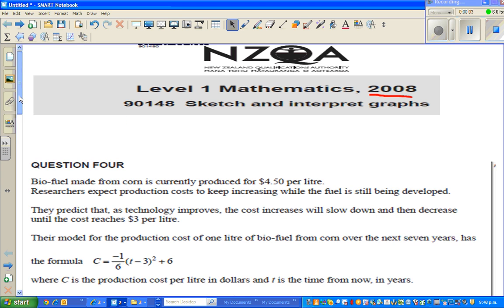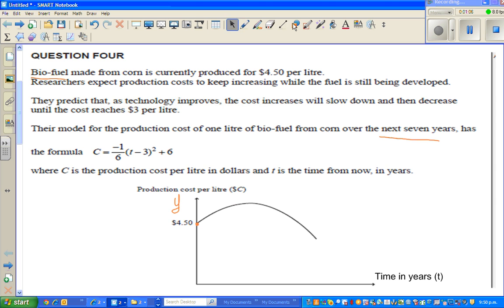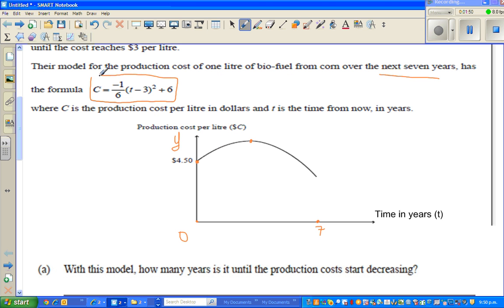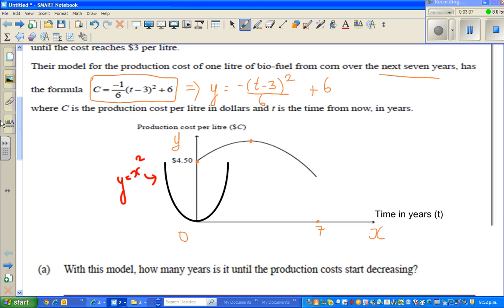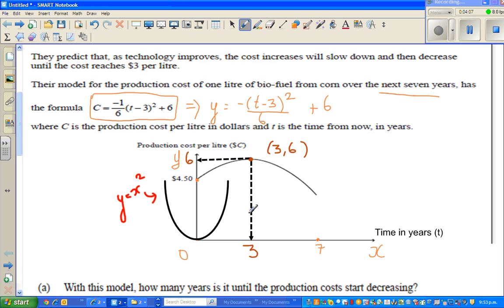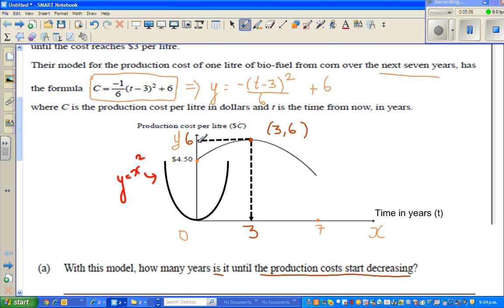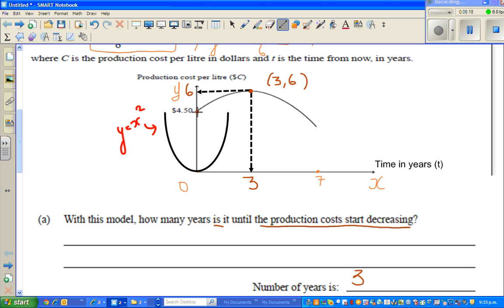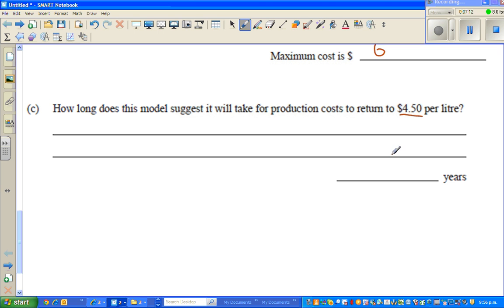Application of quadratic equation - NCEA Level 1 Merit/Excellence question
Reading a quadratic graph of real life situation - NCEA Level 1 Excellence question